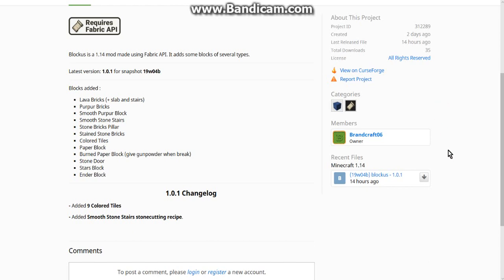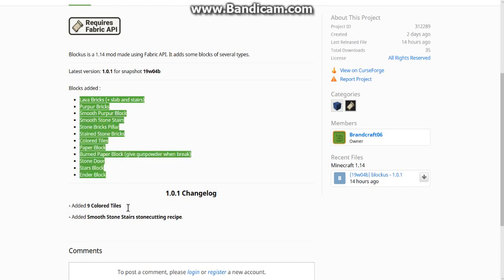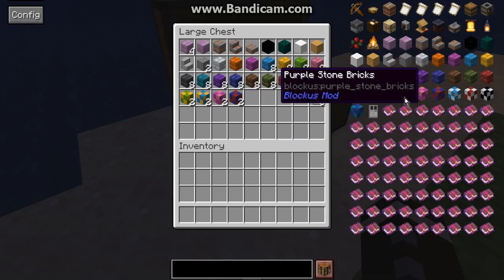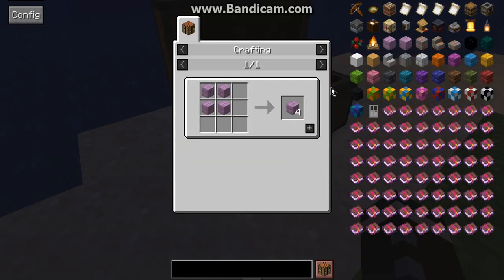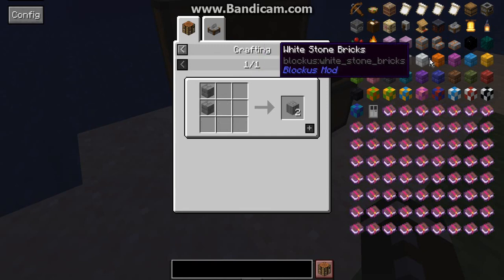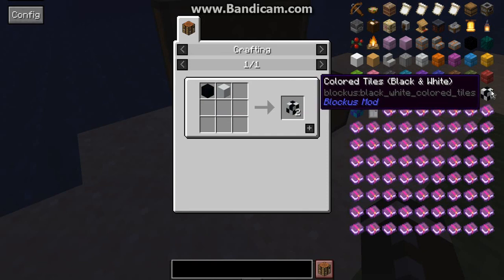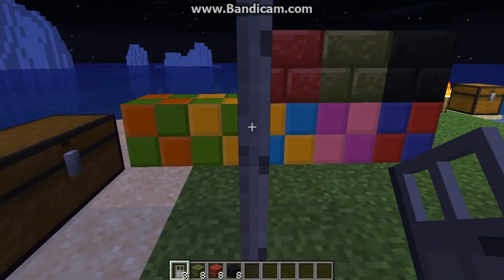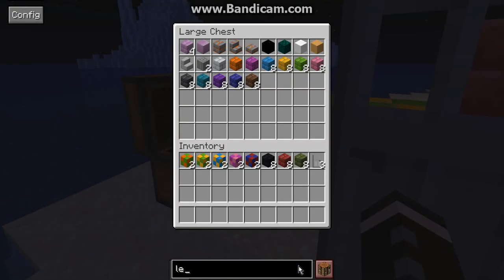Blockus 1.0.1 for 19w04b 1.14 Snapshot Fabric Mod Overview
A mod that adds a bunch of blocks that are quite creative as well as fill in gaps to blocks that don't have any currently.

Fabric Modloader (like Rift or Forge, the thing to set up a 1.14 snapshot/Fabric instance):